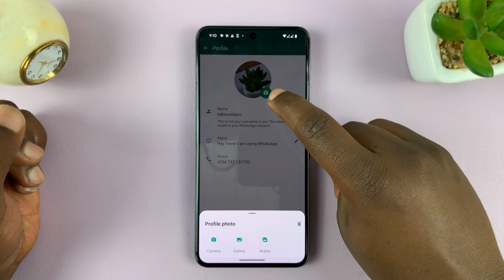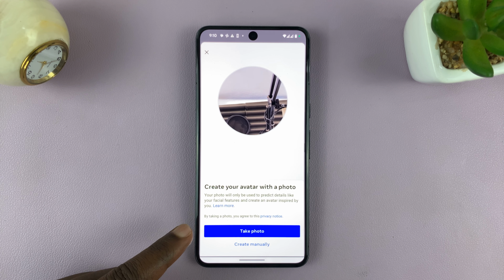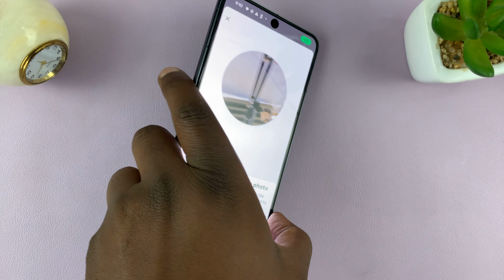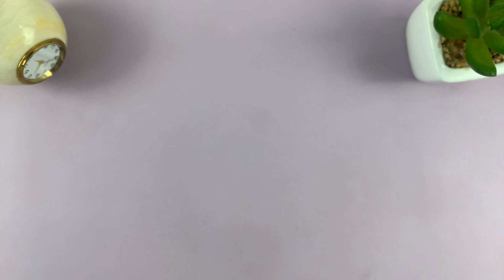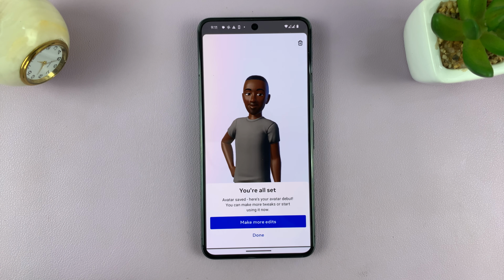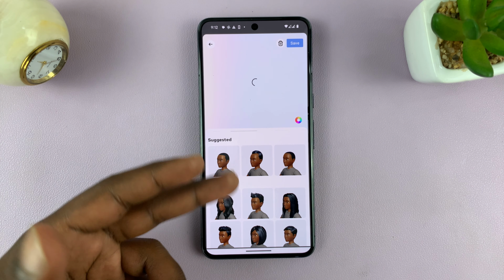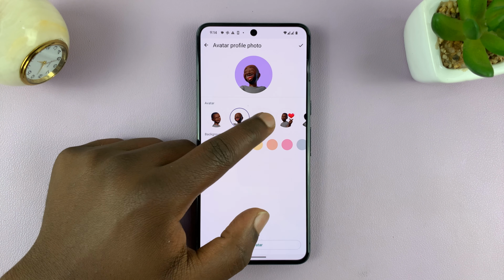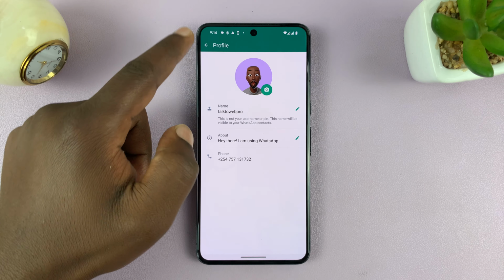Android: How To Set Avatar as Profile Picture In WhatsApp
Here's how to set your avatar as a profile picture in WhatsApp on Android! In this tutorial, we'll walk you through the simple steps to personalize your WhatsApp profile using your chosen avatar.

WhatsApp allows you to add a unique touch to your profile by using an avatar, which can be an animated or static image. We'll show you how to create or select an avatar and set it as your profile picture, giving your contacts a more personalized and recognizable view of you on the platform.

Whether you're new to WhatsApp or looking to update your profile picture using an avatar, this step-by-step tutorial is designed to help you navigate through the process effortlessly.

Set Avatar as Profile Picture In WhatsApp (Android):

Step 1: Launch the WhatsApp application on your Android device. Tap on the three vertical dots in the top-right corner to open the menu. From there, select 'Settings'.

Step 2: In the Settings menu, click on your profile to access your current profile picture. Tap on the camera icon next to your profile picture to access the editing options. You can also tap on your profile picture once again, then hit the pencil icon at the top to access the editing options.

Step 3: You'll have the option to choose a photo from your gallery or camera, or to select an avatar. Tap on 'Avatar' to proceed.

Step 4: Tap on "Get Started", give permissions for WhatsApp to take pictures and record video. Your camera will be launched, and you can either choose to "Take Photo" or "Create Manually". You can create a new avatar based on the photo you take, or from scratch.

Create Manually: Follow the on-screen instructions to customize your avatar if needed, adjusting features such as skin tone, hair, eyes, accessories, etc. Once satisfied, tap on "Save" to save the Avatar you've created.

Step 5: If you prefer to take photo, select "Take Photo". Capture your face with the camera, and you will receive a model of your face. Select the desired skin tone and tap on "Next". Your Avatar will be created and saved.

Step 6: Tap on "Make more edits", to further customize your Avatar. This will take you to the Avatar editor, where you can make various changes once again. Tap on "Save" once you're satisfied.

Step 7: If, however, you're happy with the avatar that was generated, tap on "Done" then on "Next". this will take you to the "Avatar profile Photo" page.

Step 8: Select your Avatar variation from the options provided, as well as the background you prefer. After choosing your avatar, tap on the check mark in the top-right corner to make it your WhatsApp profile picture.

Your avatar will be updated as your WhatsApp profile picture on your Android device. Your contacts can now see your distinctive avatar when they interact with you on WhatsApp.

WOTOBEUS USB-C to USB-C Cable 5A PD100W Cord LED Display:

Cell Phone Tripod Adapter